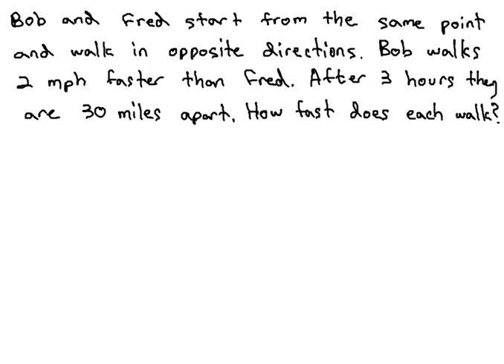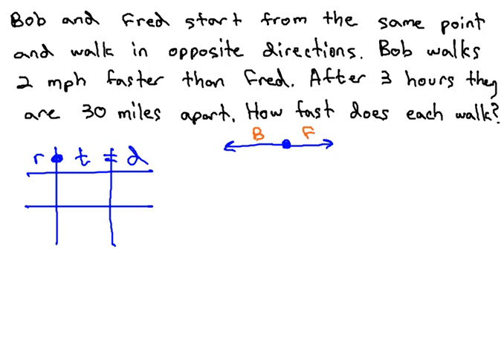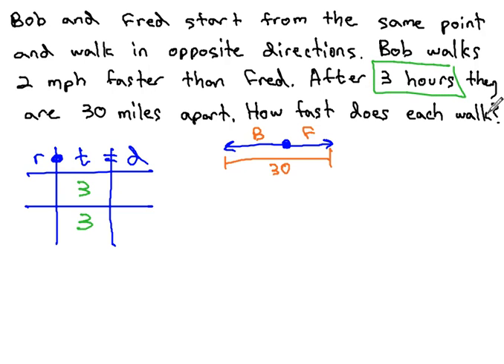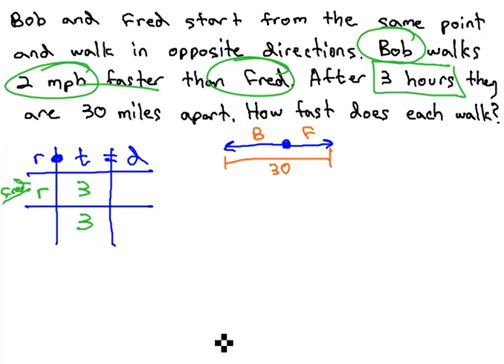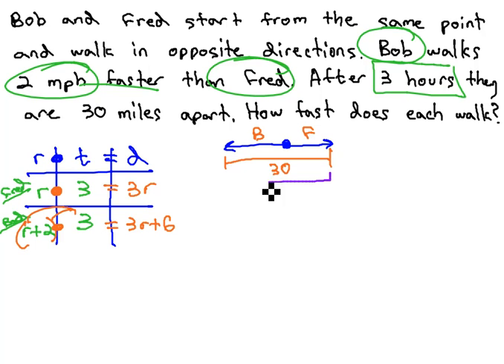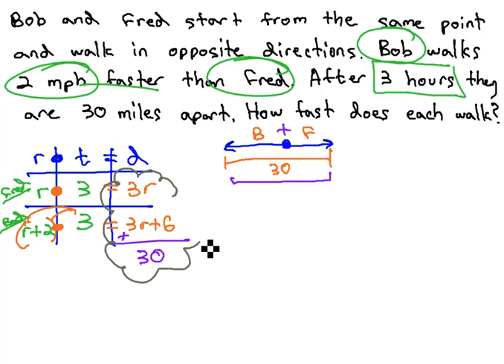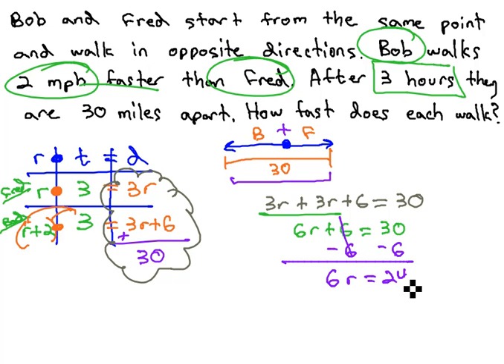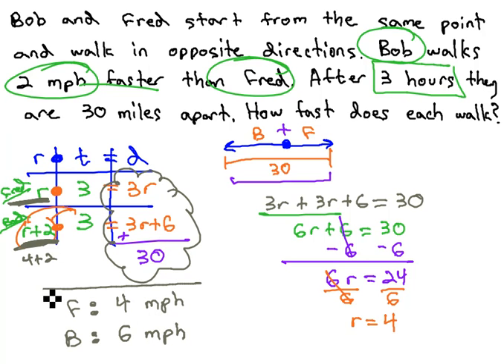Distance - Opposite Directions find r